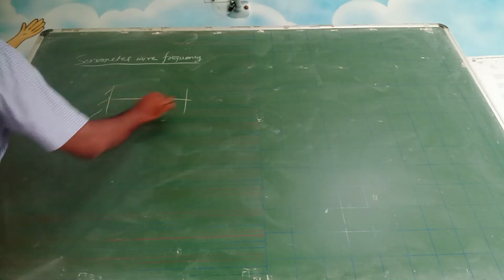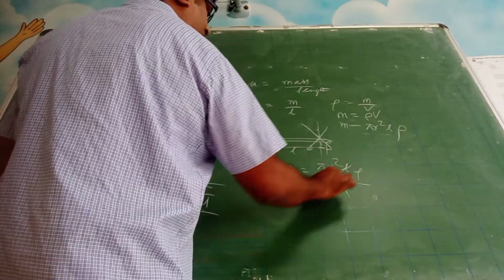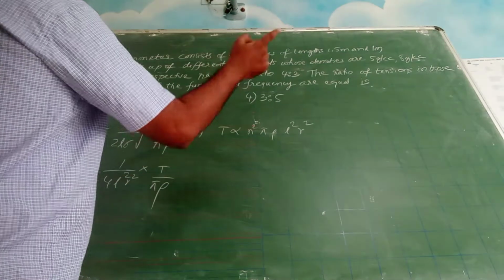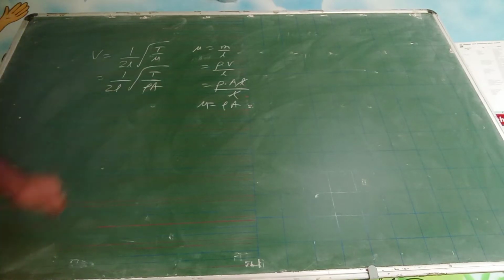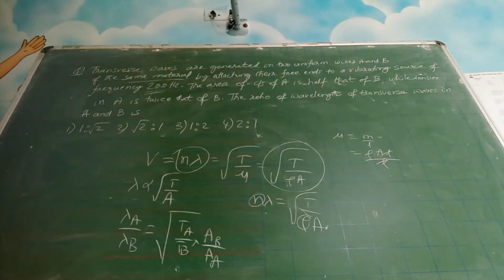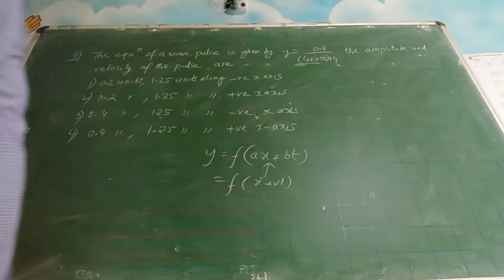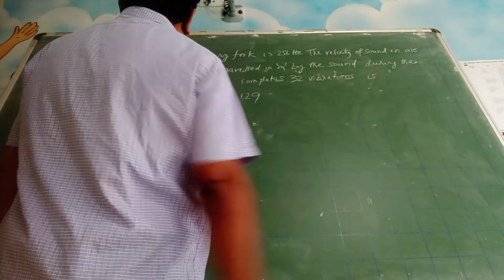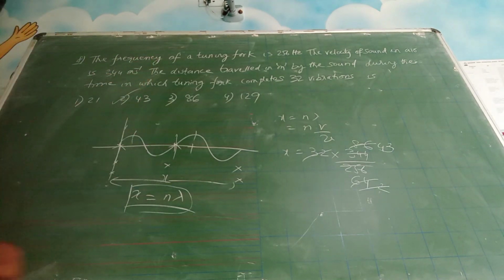waves numericals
N.Sreekanth
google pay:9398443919